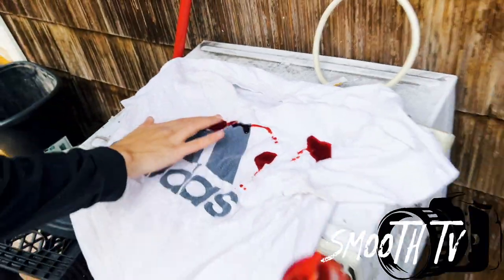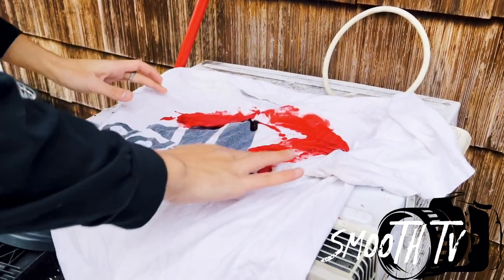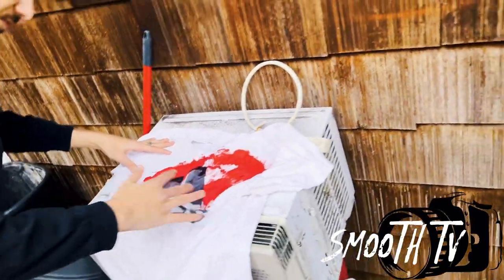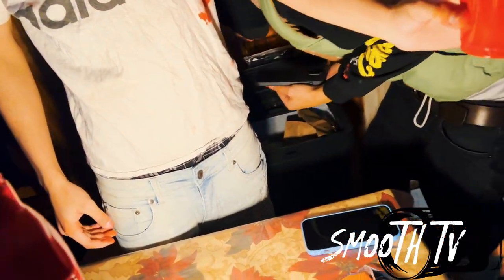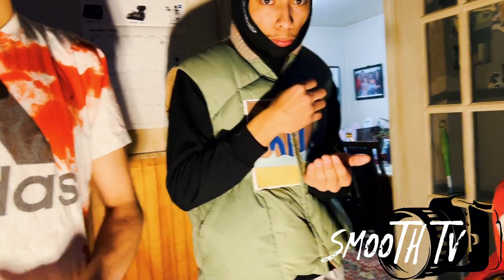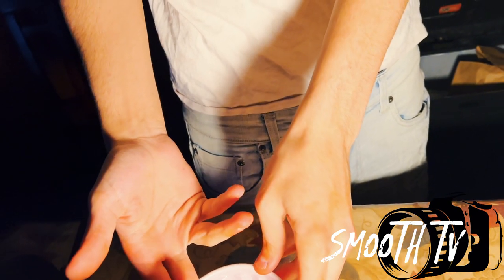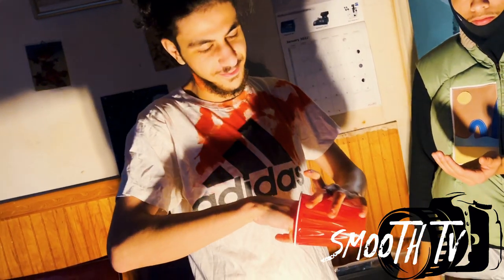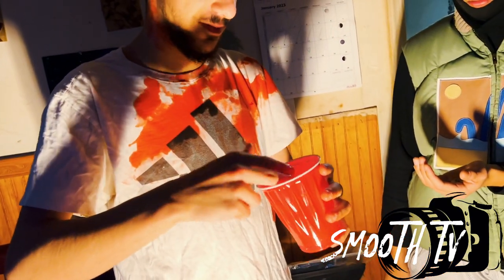Setting Up Props For Music Video “ BLOOD SCENE !!! “ Dead Person